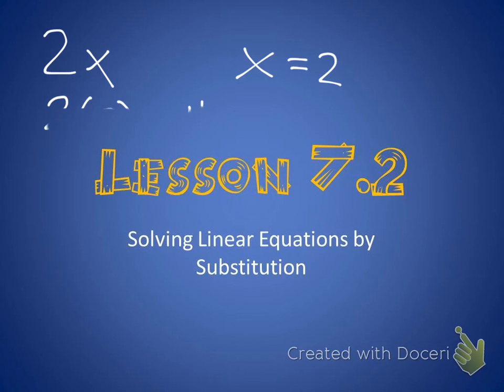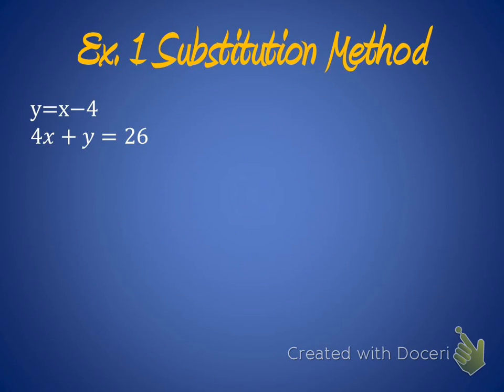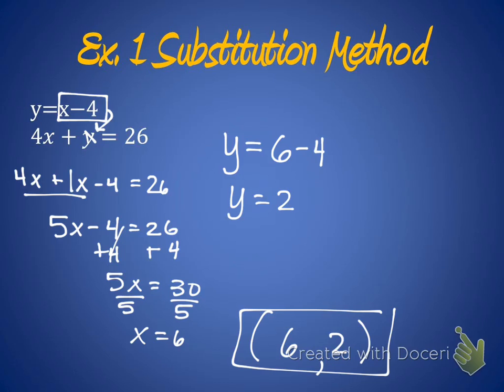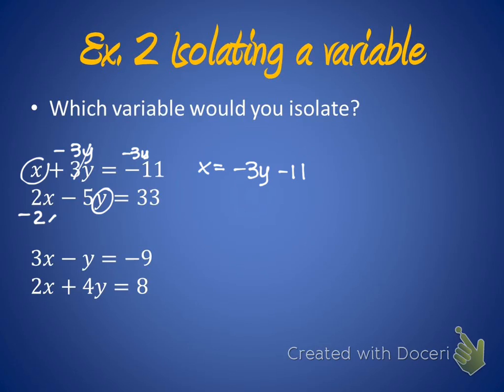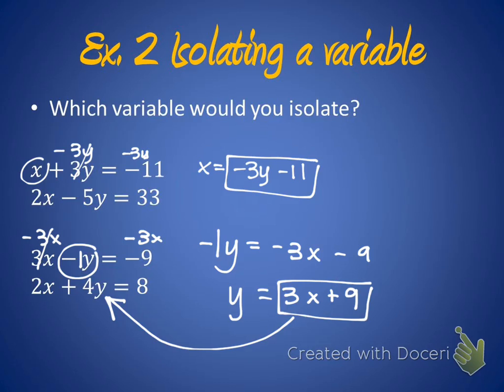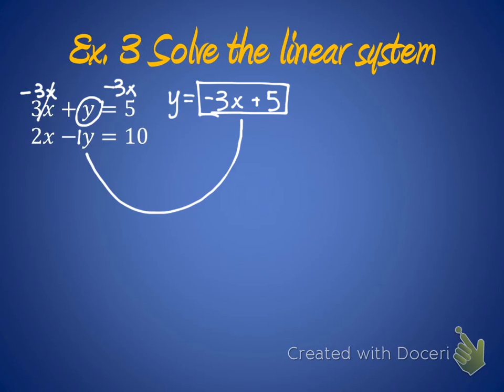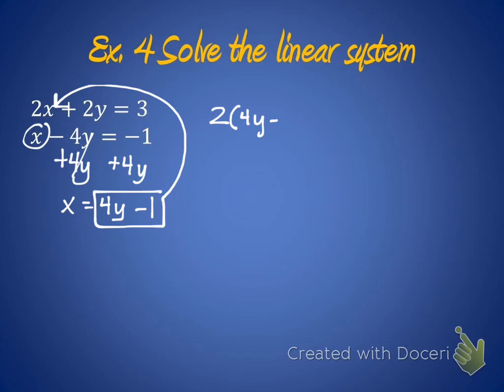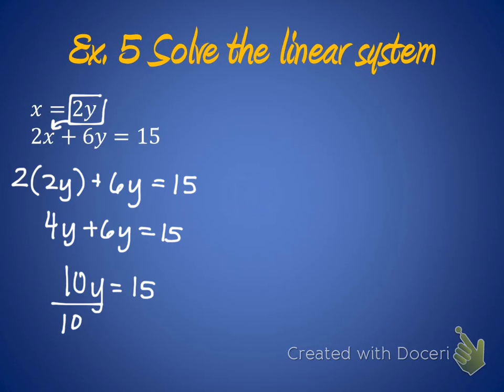Lesson 7.2 Substitution Method